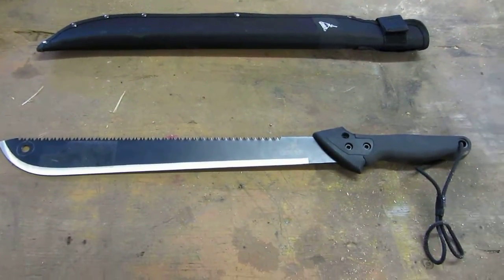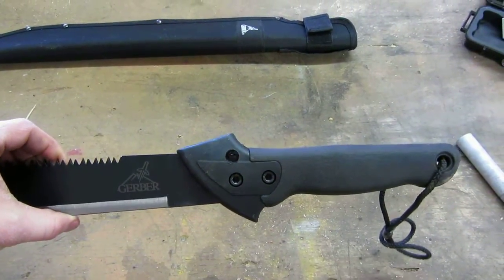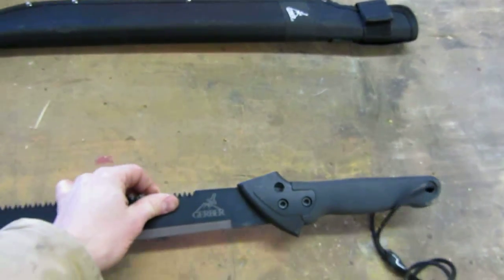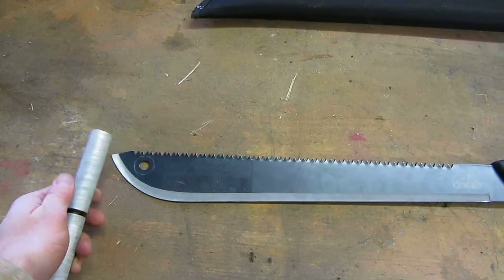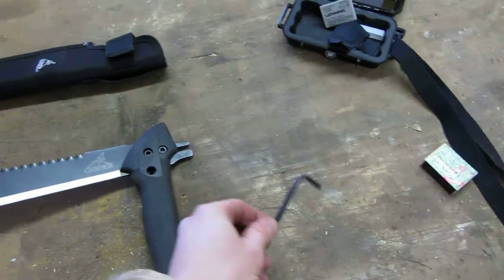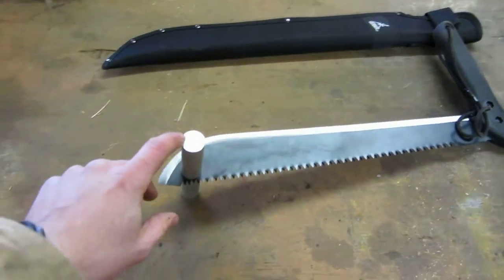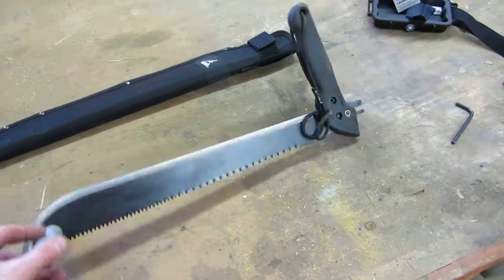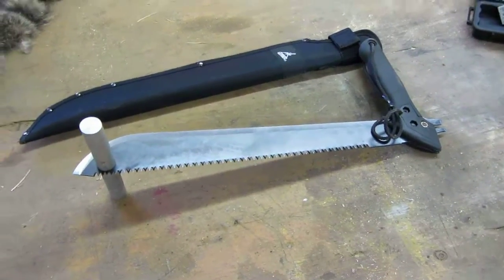Gerber Gator Machete Modification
Shows you how to modify the Gerber Gator Machete into a push/pull two person saw.